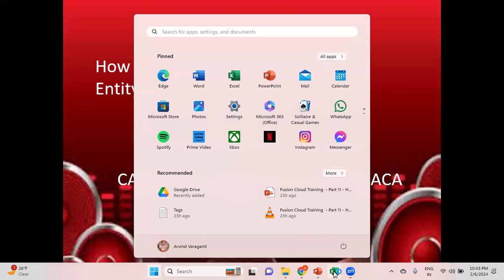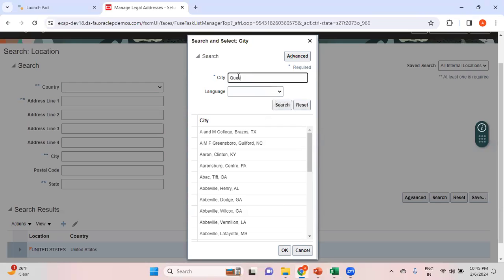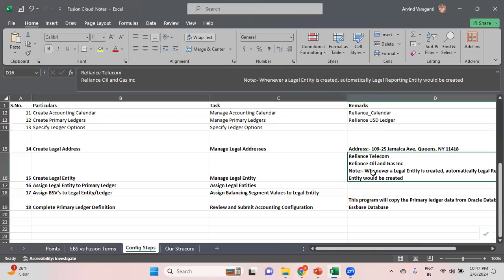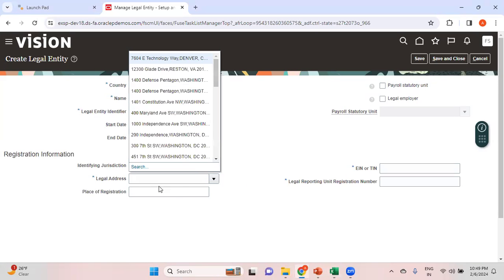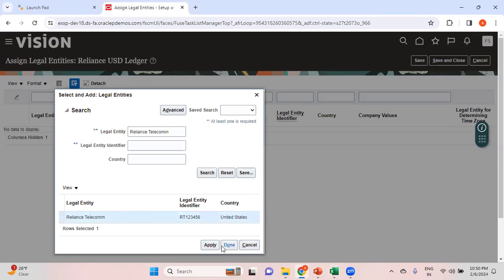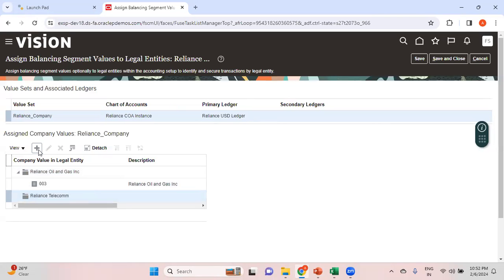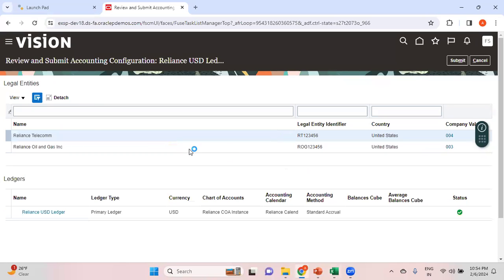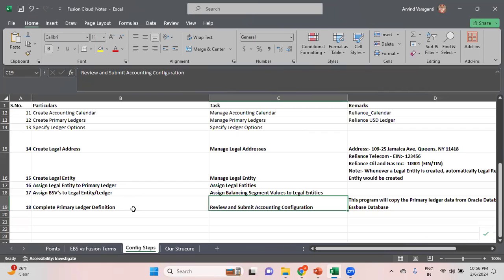Fusion Cloud Training Part 12 How to create Legal Address, Legal Entity and assign BSV to LE